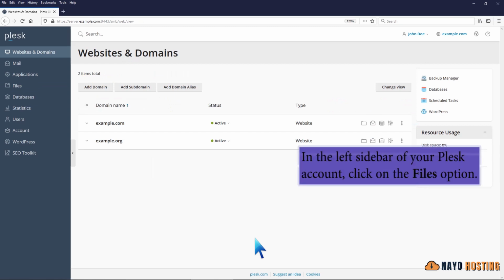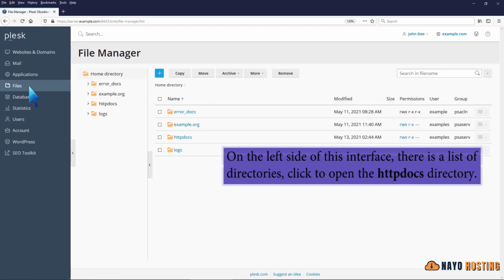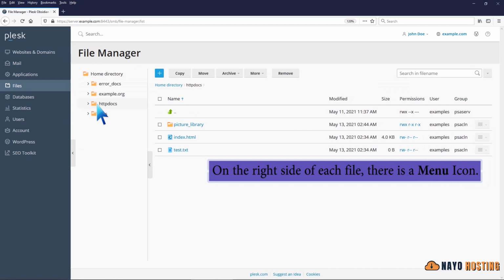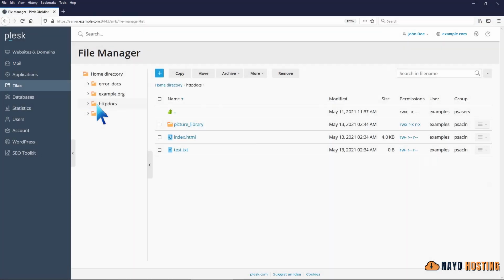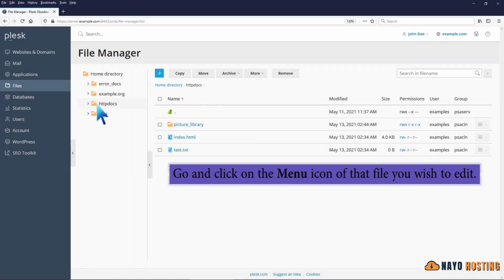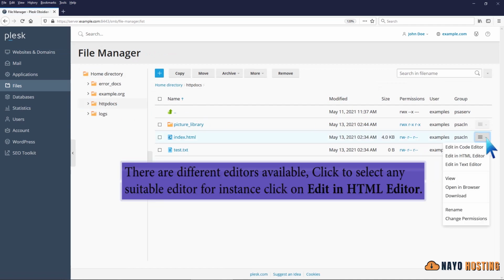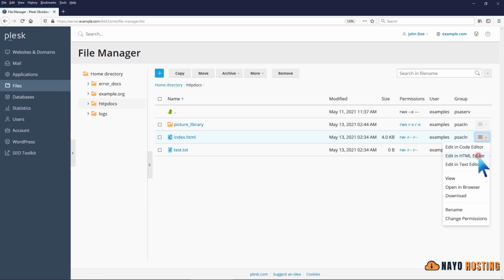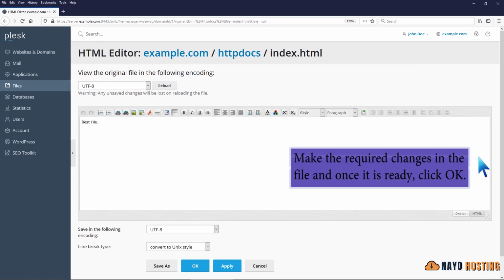How to edit a file in the Plesk File Manager Nayo Hosting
In this video, Nayo Hosting shows you how to edit a file in the Plesk File Manager. This is a very easy process that only takes a few minutes. You can change the contents of the file, or even move it to another location. To get started, simply login to your Plesk account and click on the File Manager icon.